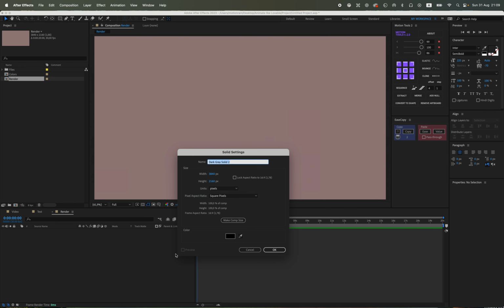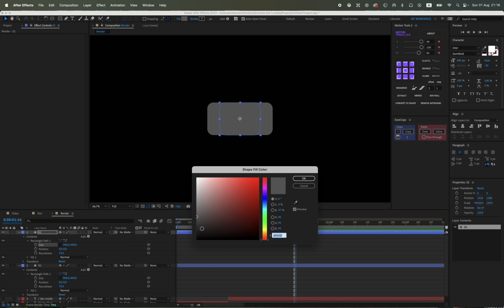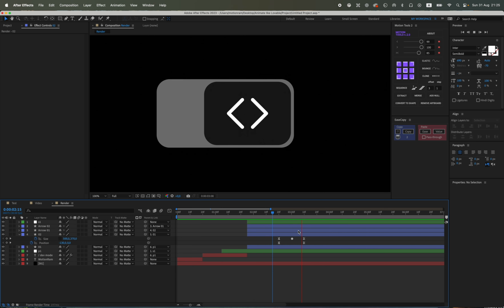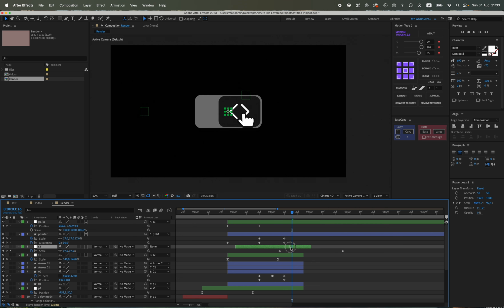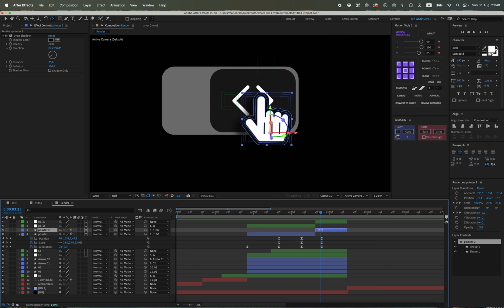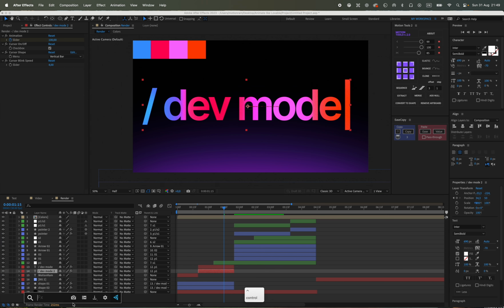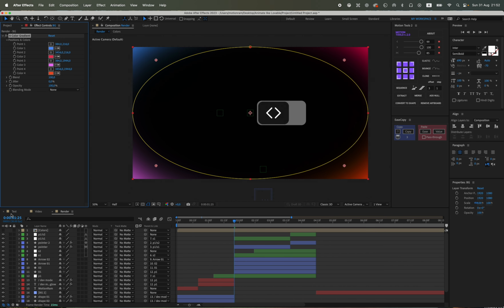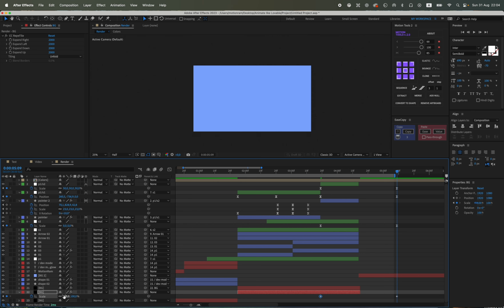Breaking Down Lovable’s Stunning Animation in After Effects | Motion Recipe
In this video, we break down how Lovable-style animation is created in After Effects. At first glance, their motion design might look too advanced, but once you see it step by step, it becomes much more achievable: from building with simple shapes to refining transitions, easing, and timing. This is a practical case study with no fluff — perfect for beginners who want to learn motion design and for experienced animators looking to sharpen their After Effects skills and understand the core principles behind professional animations.

Timestamps:
00:00 – Intro
00:24 – Working with text
05:15 – Creating graphic elements
08:02 – Animating the first part
13:35 – Cursor animation
23:54 – Styling
32:00 – Polishing details
35:31 – Final animation
41:50 – Outro

▪️ Trendy tutorials and everything about design and typography